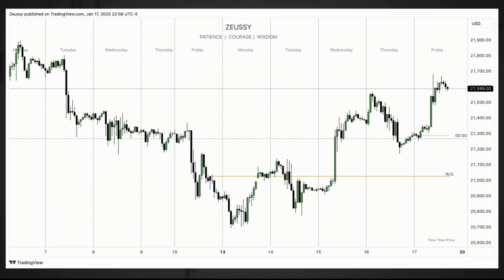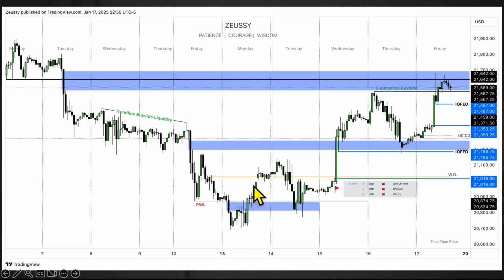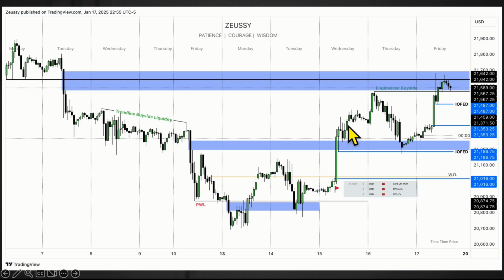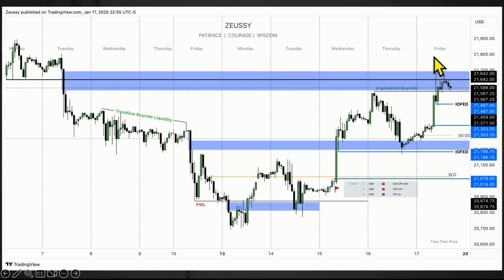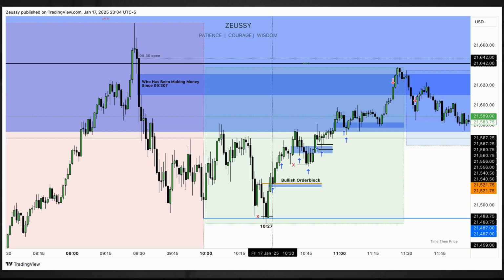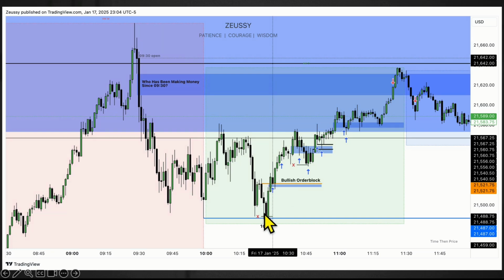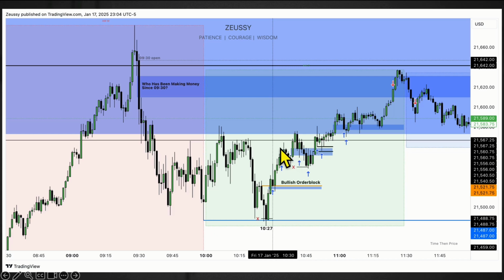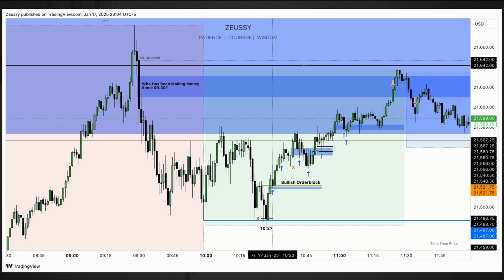2025 Zeussy Mentorship Episode 4